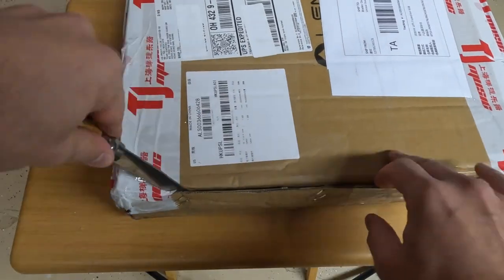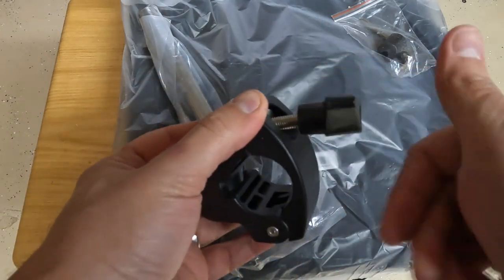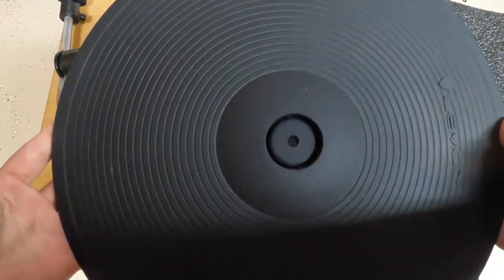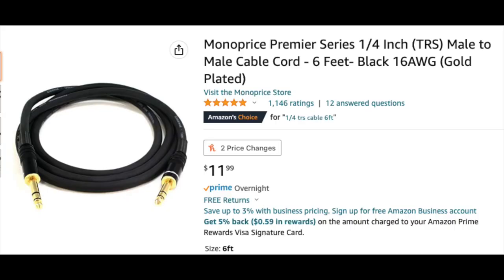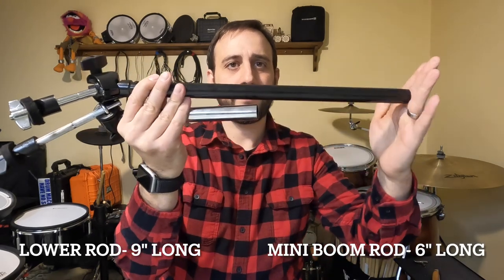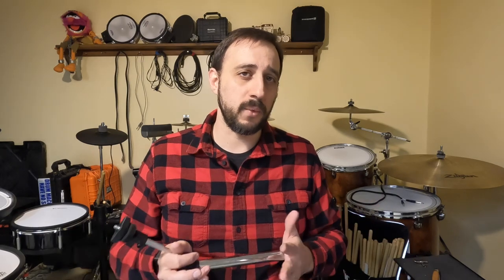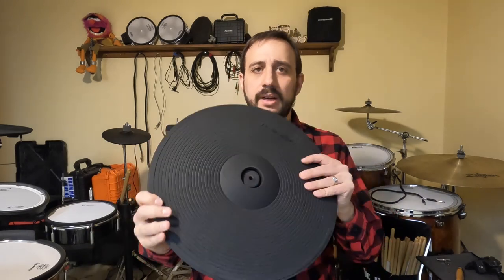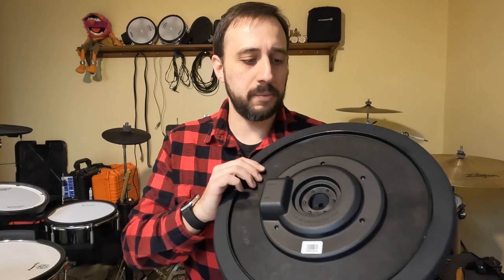FULL REVIEW: Lemon 15" ride Cymbal with Expansion Kit!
Lemon's new expansion kits come with everything you'll need to add a new cymbal to your kit. But are they worth it?

0:00 introduction
0:50 Overview
1:17 Lemon Expansion Kits
3:13 Unboxing
4:42 REVIEW TRS Stereo Cable
5:50 REVIEW Mounting Clamp
7:35 REVIEW Cymbal Boom Arm/Stand
13:00 REVIEW 15" 3 Zone Cymbal
14:00 Playing the 15" Cymbal
16:00 Thoughts on the 15" Cymbal
17:32 Overall Thoughts and Scores
19:11 Do I recommend getting the Expansion Kit?